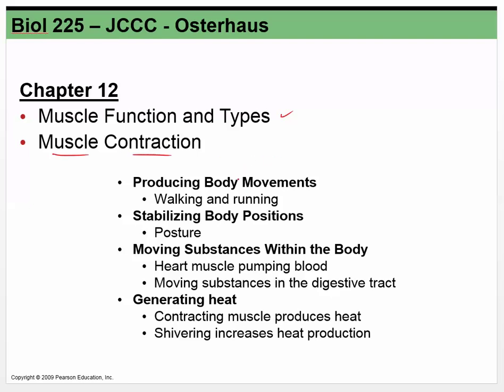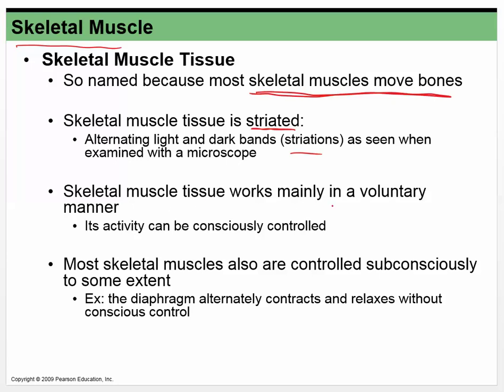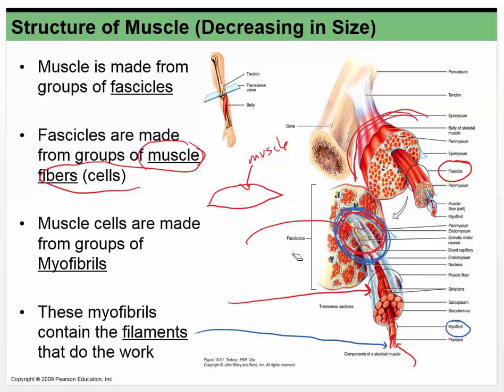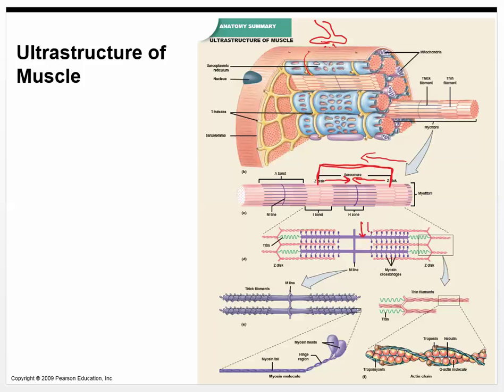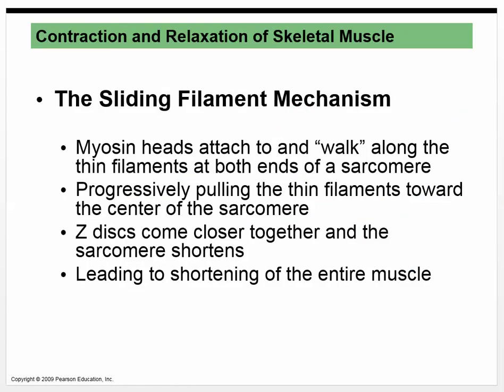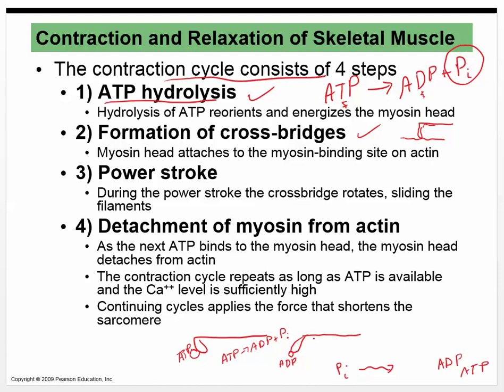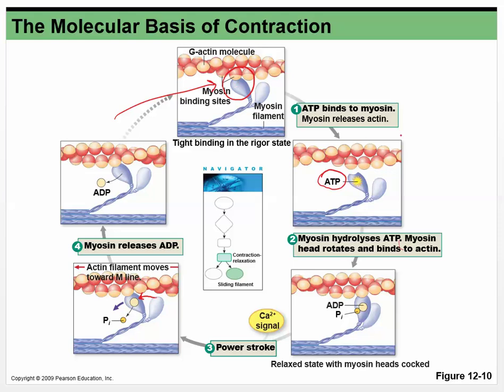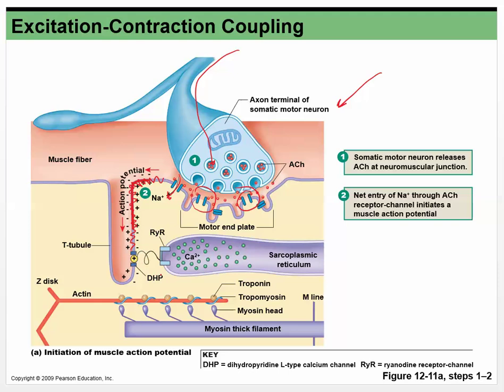Chapter 12 Part 1 Muscle Contraction